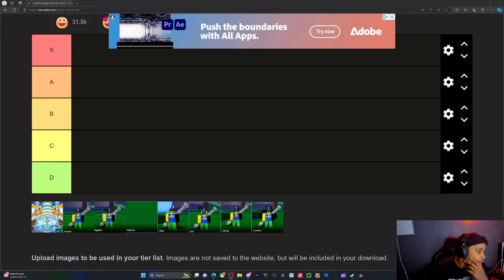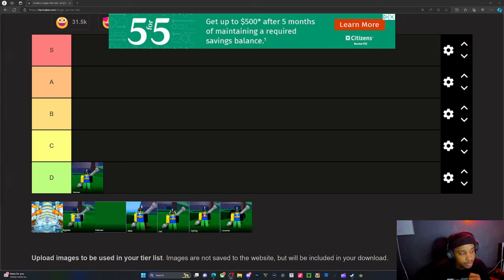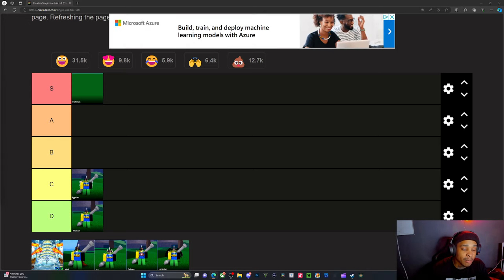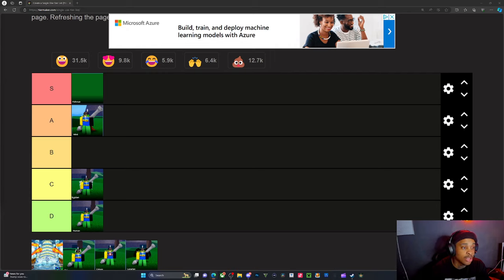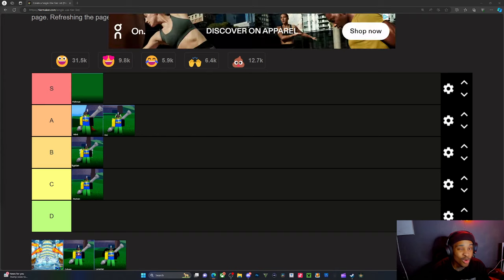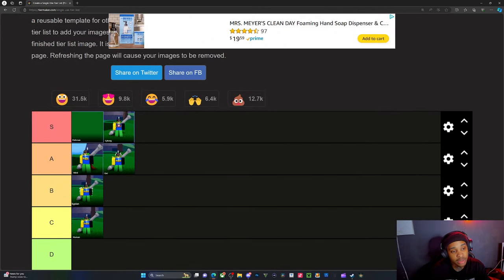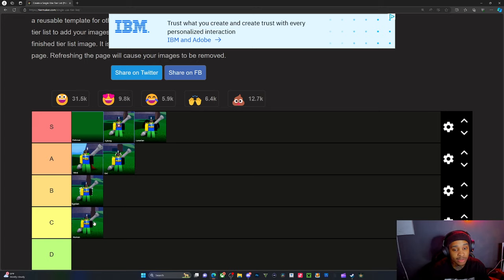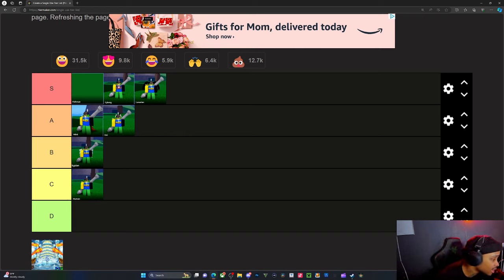DEMON PIECE RACE TIER LIST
comment something